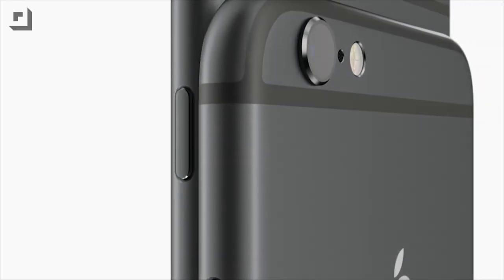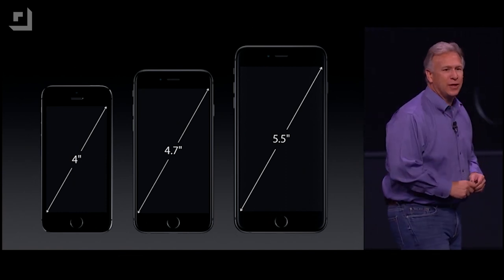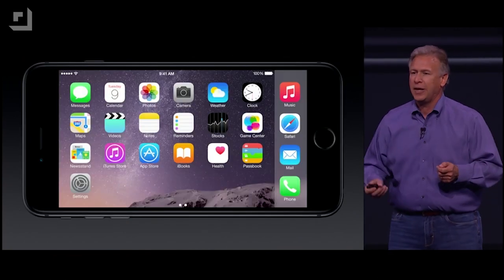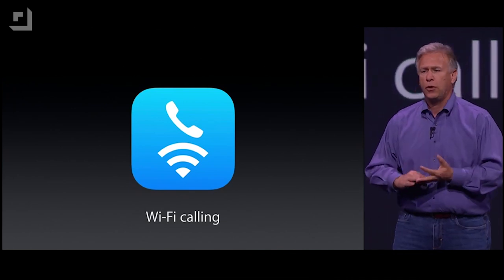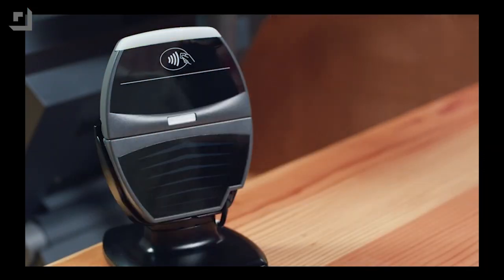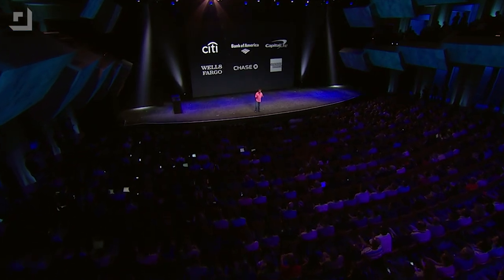iPhone 6: Bigger Screen, Better Camera, Faster Processor and Apple Wants to Store Your CCs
Today Apple announced the iPhone 6 and iPhone 6 Plus, two new phones that are bigger, faster, and all-around better than the previous generations. Are the updated specs worth pulling out your cash...or inputting your credit card? Watch our overview of the keynote to find out!